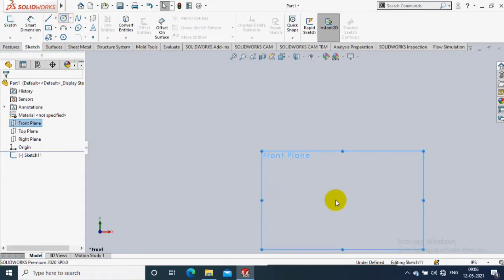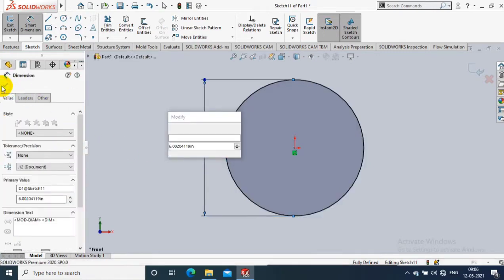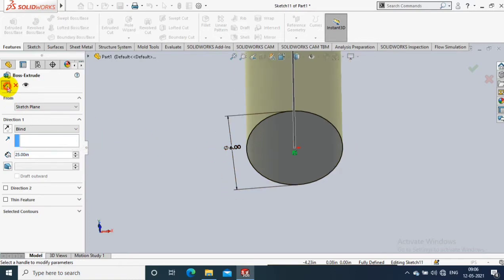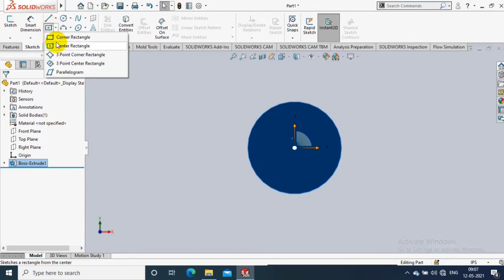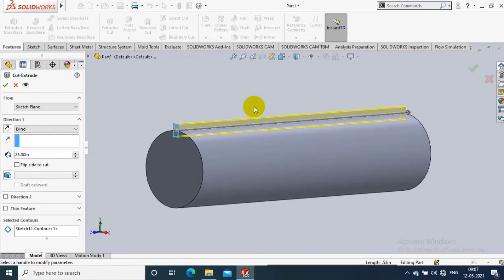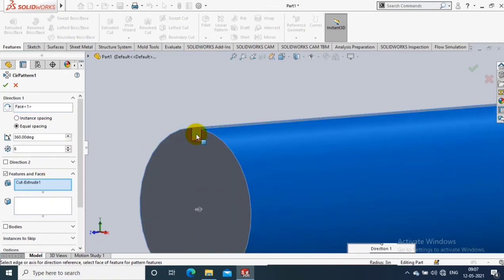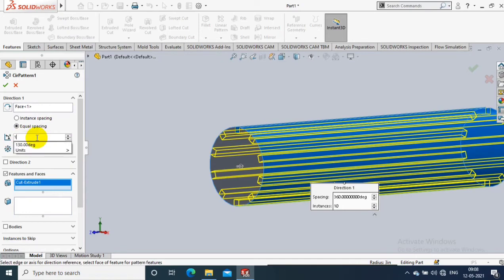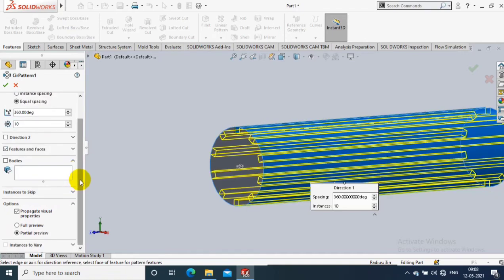CIRCULAR PATTERN | SOLIDWORKS 2020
We are also providing online training via team viewer.